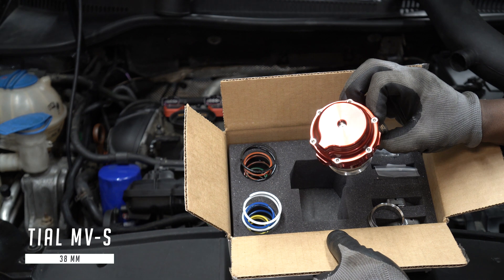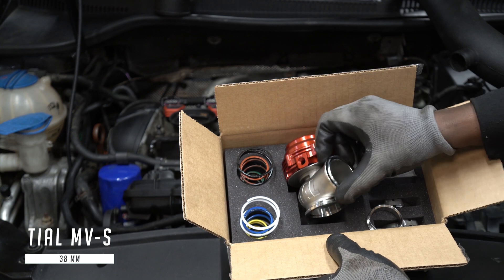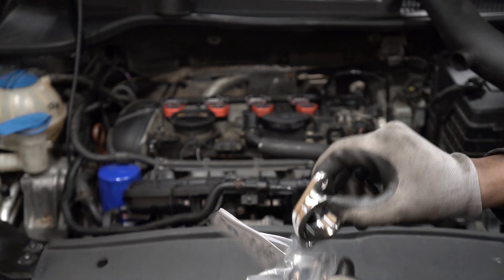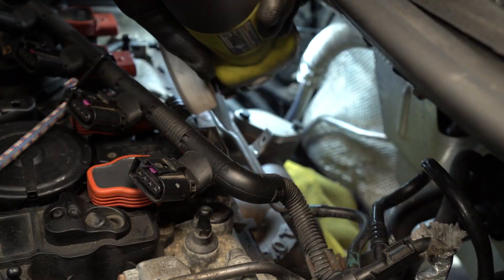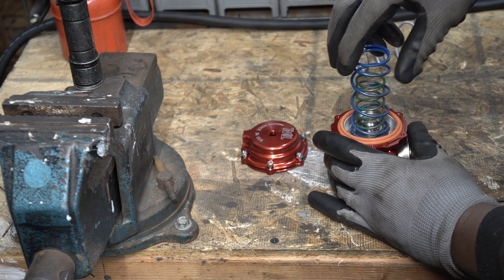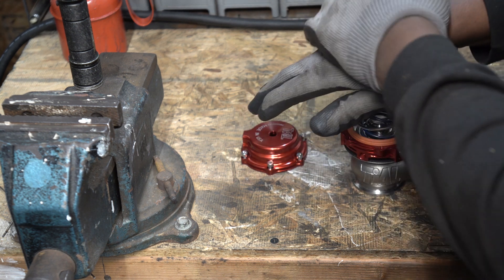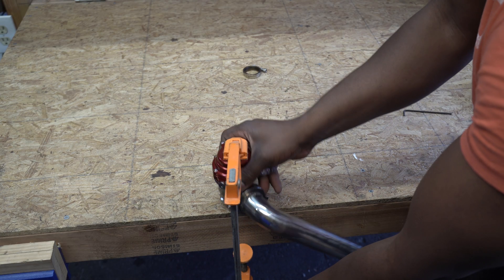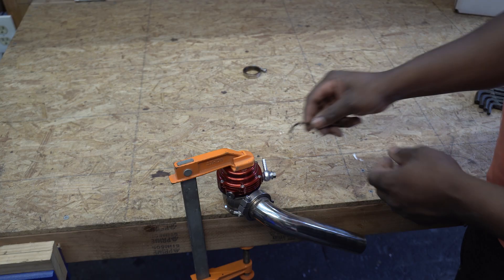VW MK6 GTI Tial External Wastegate Install MV-S 38mm on a Big Turbo MKVI 2010-2014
How to install an External Tial MV-S 38mm Wastegate, on a Big Turbo Volkswagen MK6 GTI. This is also applicable on the MKV/MKVI platforms with the 2.0 TSI/FSI Engine.

//TOOLS USED
Electric Ratchet
8mm 6-Point Socket
10mm Wrench
3mm Allen Key
4.5 Allen Key
Bar Clamp